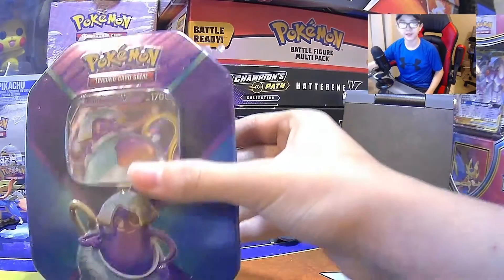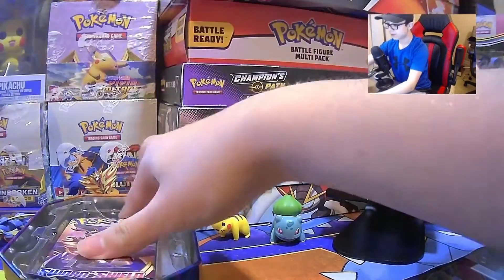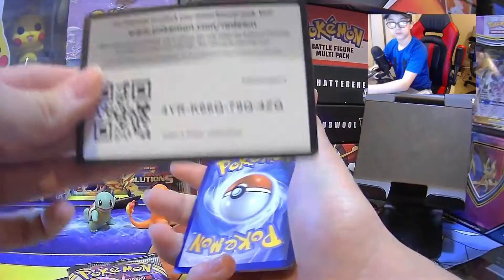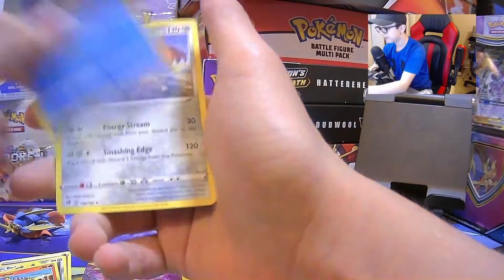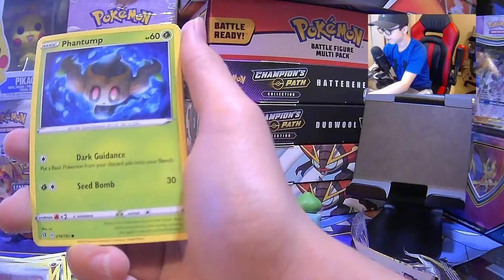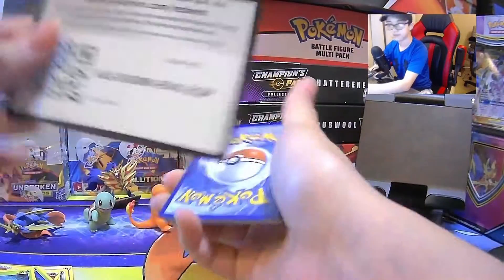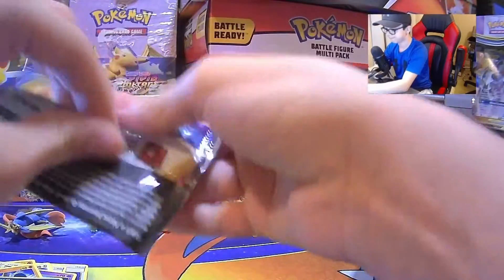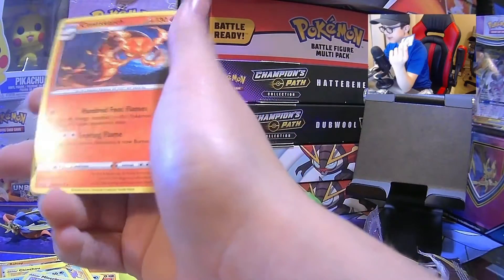Pokemon tin opening